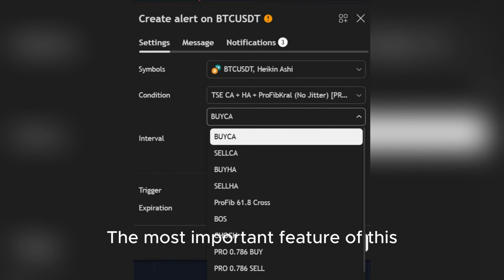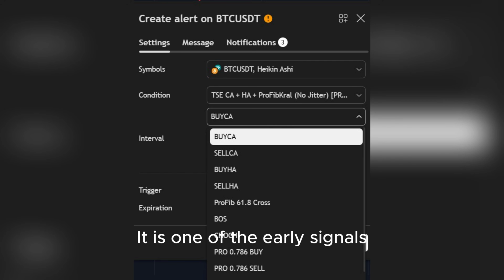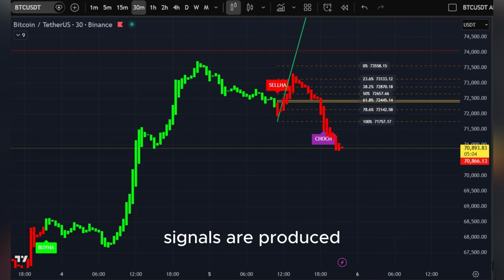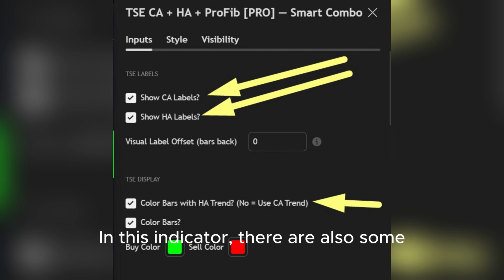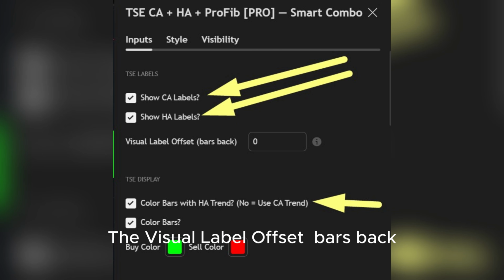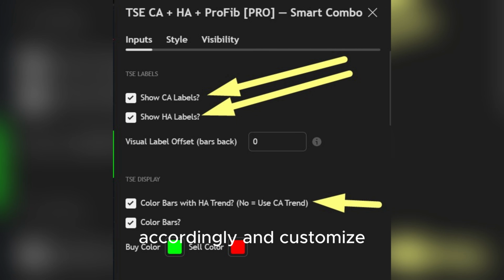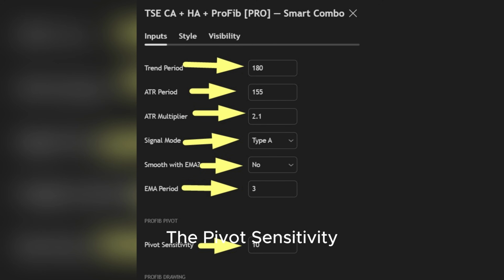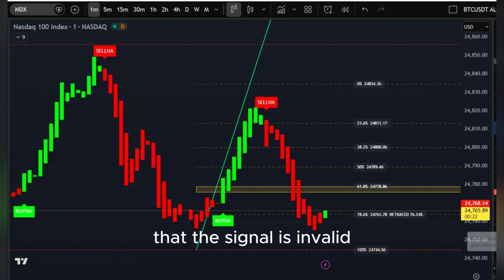🇬🇧 No Fake Signals! BUY SELL + Heikin Ashi + Normal Candle Alerts TradingView Smart Indicator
In this video, I share the Trend Signal Express PRO indicator. This indicator combines the following systems: • Trend detection system • Smart Money structure analysis (CHOCH & BOS) • Fibonacci Golden Pocket levels • 0.786 Pro Reversal system • Liquidity Sweep detection • Volume confirmation. With this system, it is possible to identify strong potential reversal points that may occur in the markets. Trading involves high risk, and all trading decisions are the responsibility of the user.
1 - Bull & Bear Trigger – Buy Sell | No Fake Signals

5 -TrendSignalExpress PRO February 2026 (V2 MODE • V6 NEW VERSION)

 6- Professional Indicator — TP1 • TP2 • TP3 • TP4 • TP5 2026

10- TSE Global Support & Resistance | 10 Languages | February 2026))

13- February 2026 | TSE – Global Volume Panel (Heikin Ashi)

16- Next-Generation Oscillator Momentum Indicator! | February 2026

17- TrendSignalExpr | TSE Money Flow Ladder PRO | February 2026

   📊 Trade Signal Expert – Indicator Packages

Friends, as of February 22, 2026, there has been a small increase in YouTube membership fees. Please keep this in mind when choosing your package.

📦 Packages

1⃣ No Indicators

2⃣ Basic – 3 Indicators

Access to 3 private TradingView indicators.

3⃣ Pro – 6 Indicators

Access to 6 professional TradingView indicators.

4⃣ 18 Indicators – Full Package

Full access to all indicators.

⚡ What You Need To Do After Joining

2⃣ Write your TradingView username in the YouTube comments
3⃣ I will add the indicators to your account

After that, in TradingView go to:

Indicators → Invite-Only Scripts

and you will be able to use the indicators.

 rading indicator
smart money indicator
reversal indicator
fibonacci trading
choch trading
bos trading
liquidity sweep
tradingview indicator
crypto trading indicator
forex indicator
stock market indicator
trend indicator